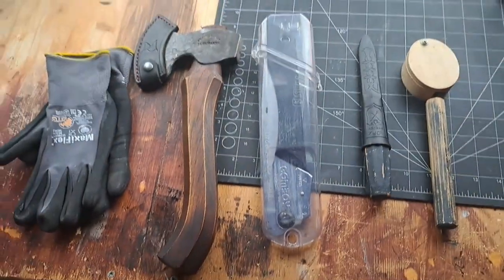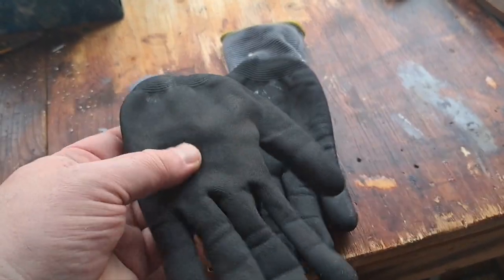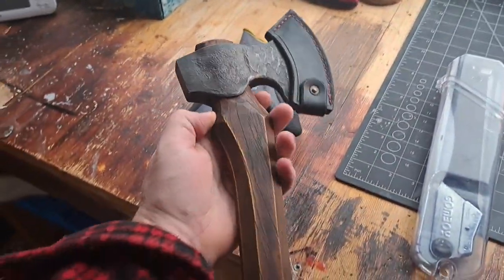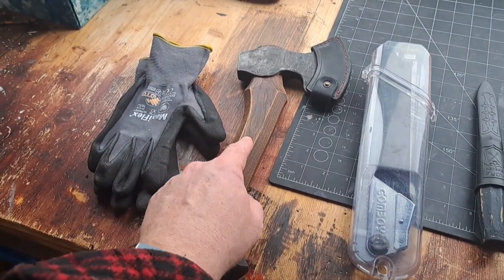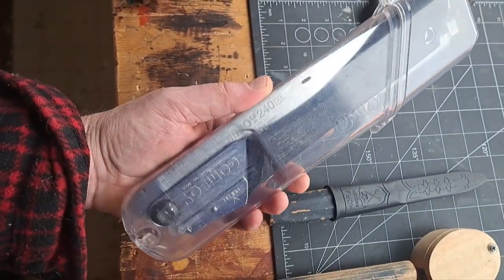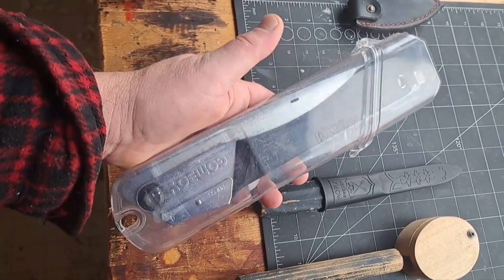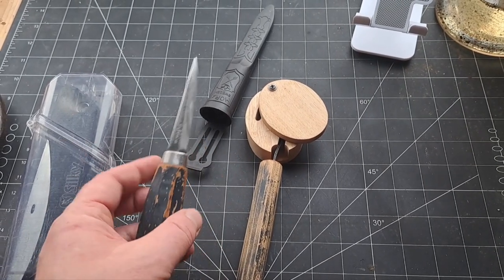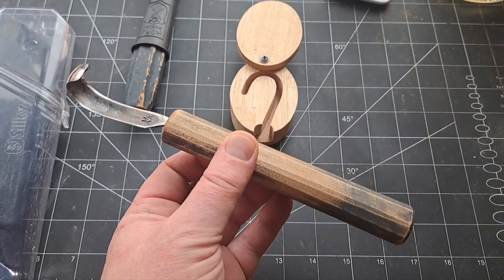ESSENTIAL Spoon Carving Tools! - Newbie basic beginner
A brief video on the most basic and essential tools you need in order to start spoon carving.